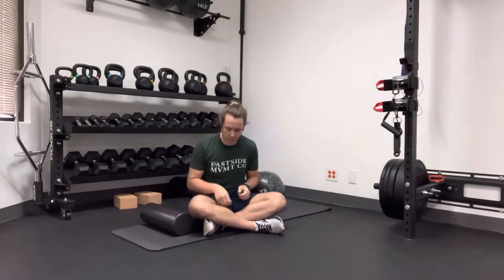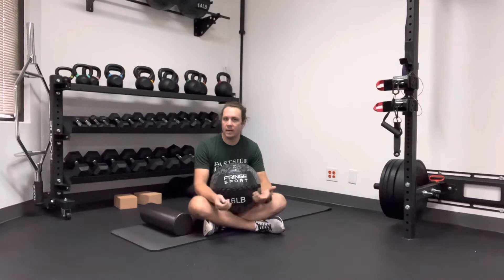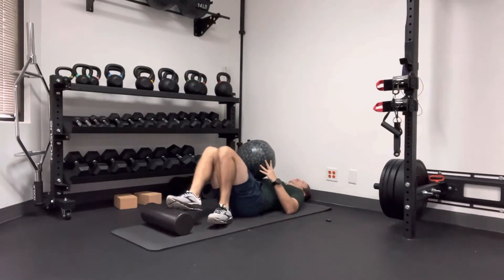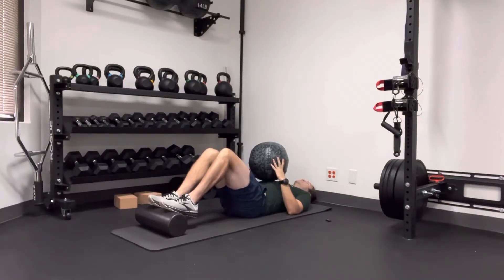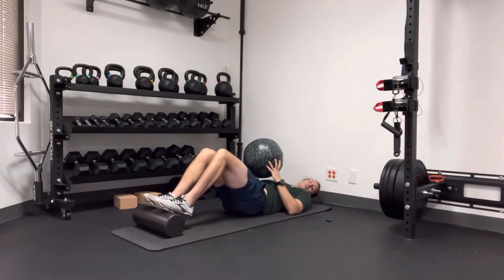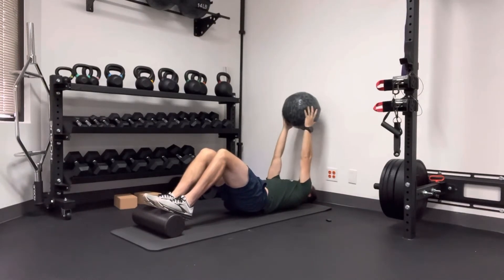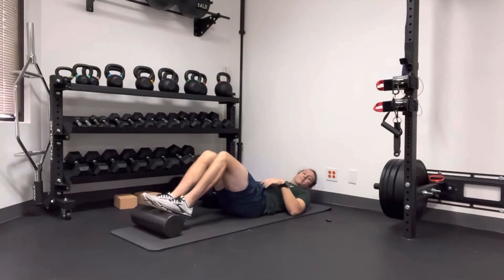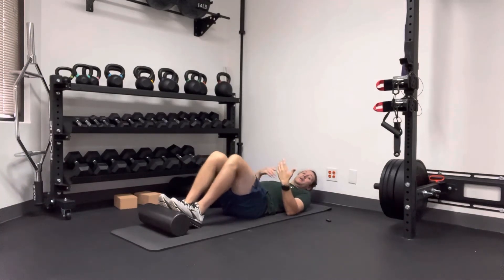FR OH Oscillations